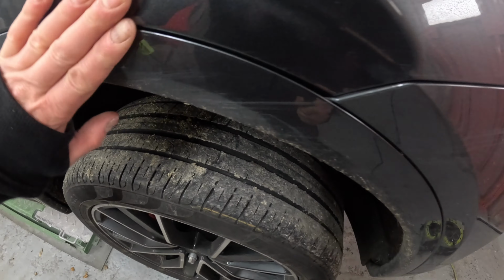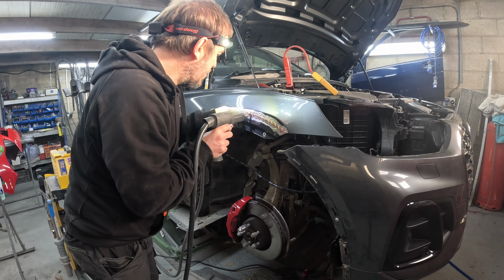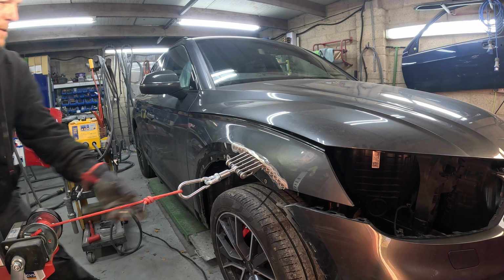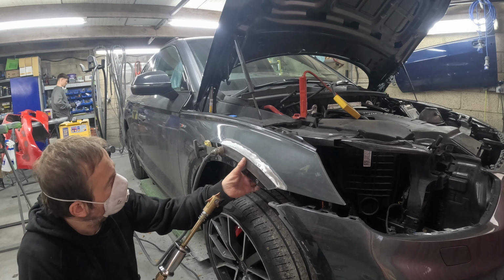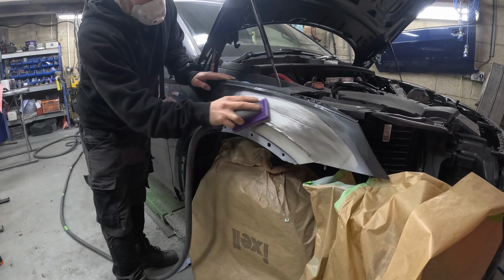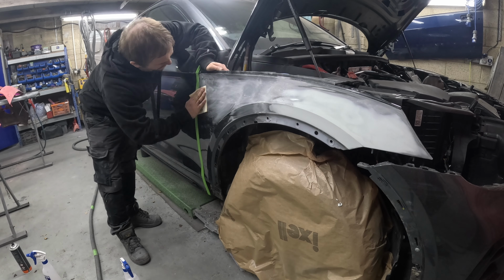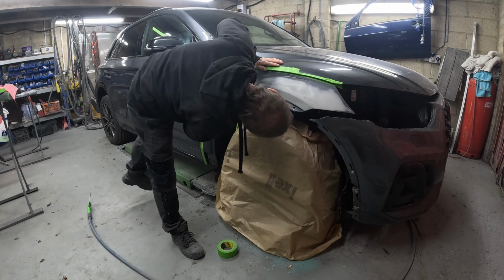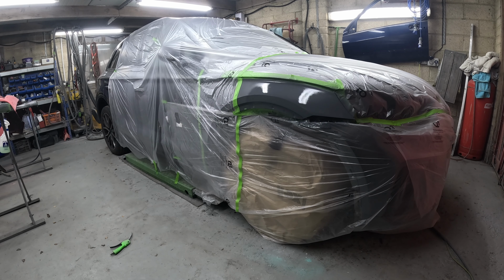Is this the best method for pulling dents | Audi Q5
In this video show how to repair a nasty dent using the latest panel pulling technology

The paint used on this vehicle is

Mipa 4+1 High Build Primer

Sprayguns used

Satajet 100B RP 1.8 set up

Paint Pots
Sata RPS